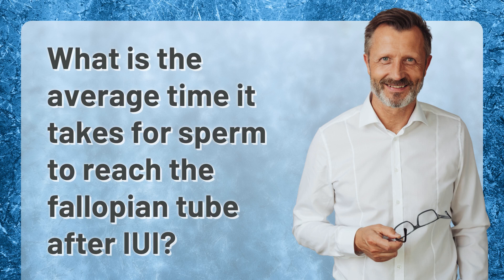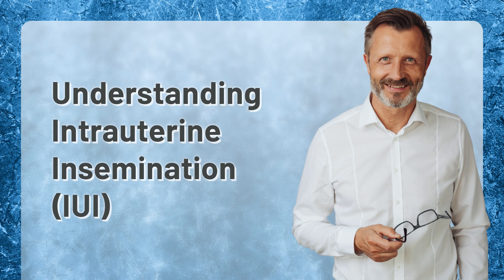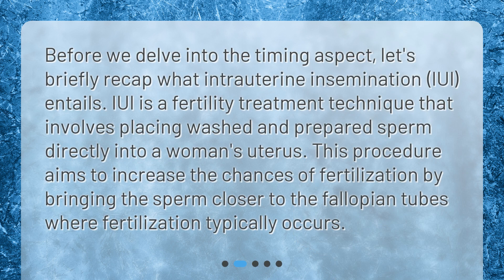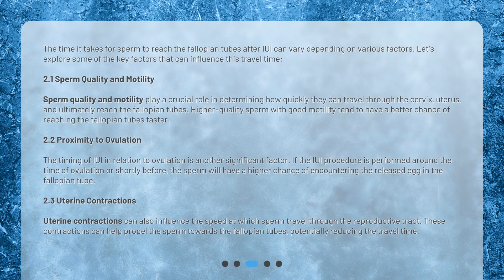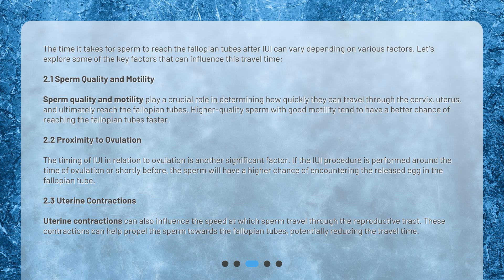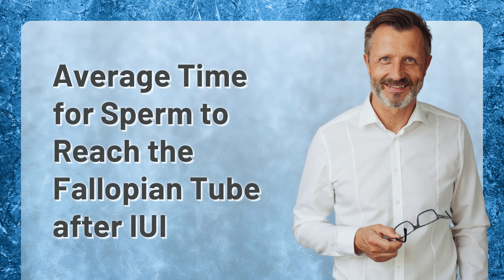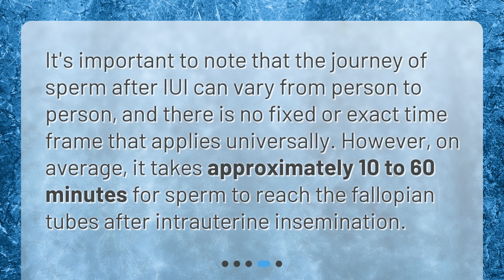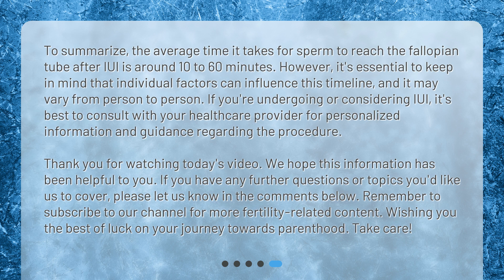What is the average time it takes for sperm to reach the fallopian tube after IUI?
What is the Average Time it Takes for Sperm to Reach the Fallopian Tube after IUI? • Find out the average time it takes for sperm to reach the fallopian tube after IUI in this informative video! Discover the factors that can affect sperm travel time and increase your chances of successful fertilization. Don't miss out on this essential knowledge for anyone considering or undergoing fertility treatments. Watch now!

00:00 • What is the average time it takes for sperm to reach the fallopian tube after IUI?
00:30 • Understanding Intrauterine Insemination (IUI)
01:00 • Factors Influencing Sperm Travel Time
02:06 • Average Time for Sperm to Reach the Fallopian Tube after IUI